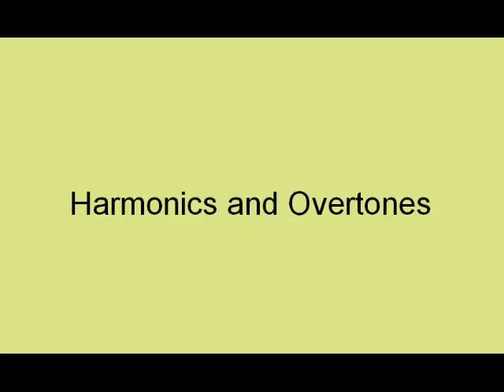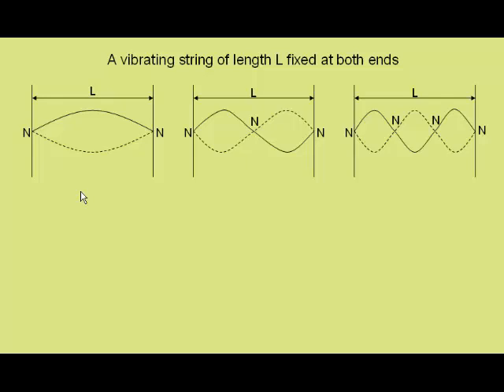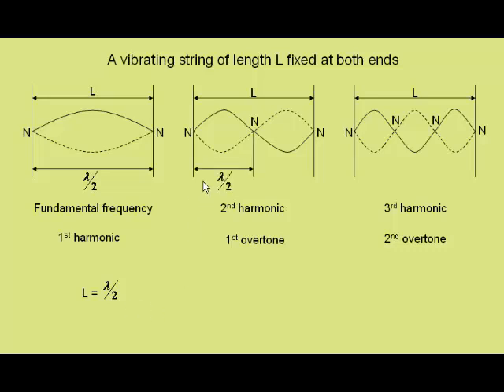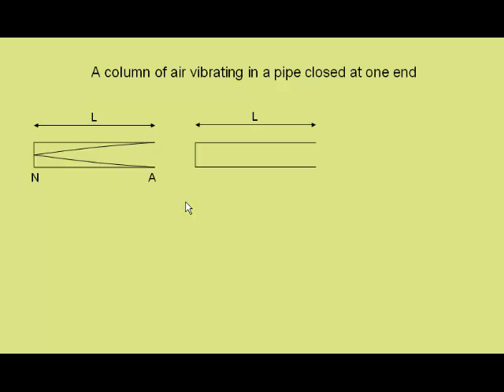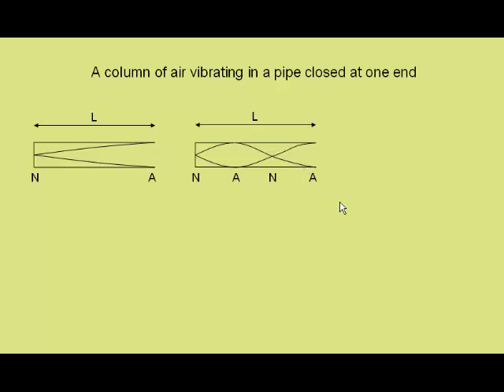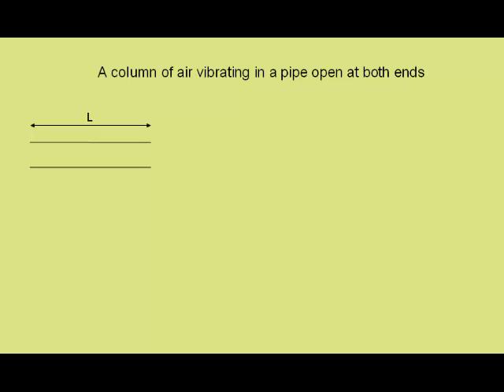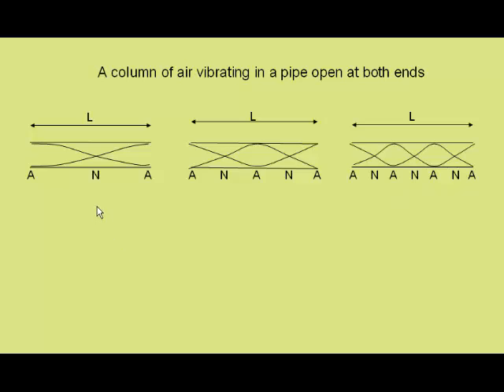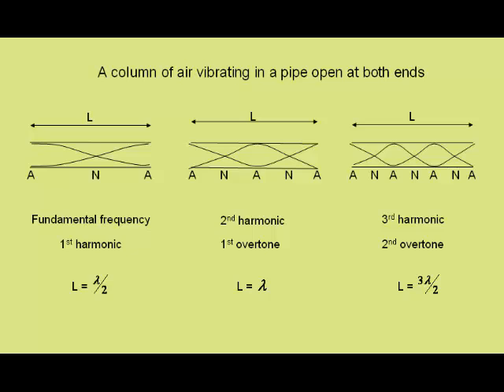harmonics and overtones